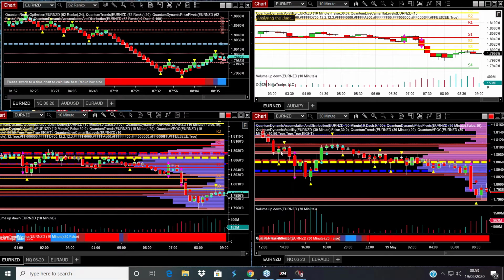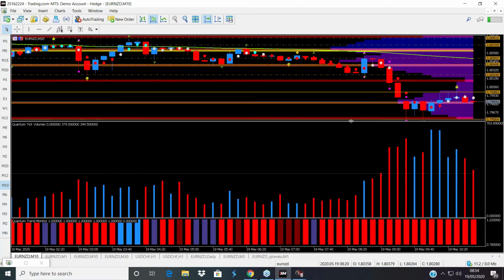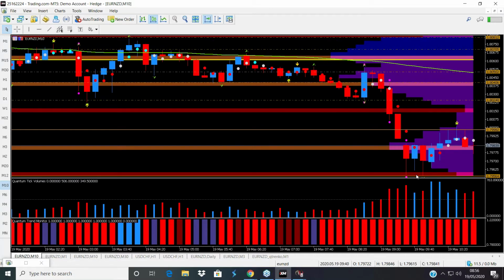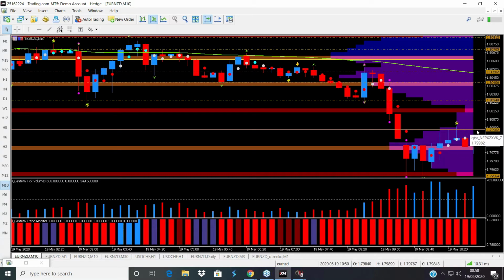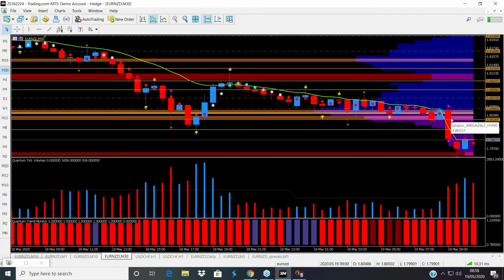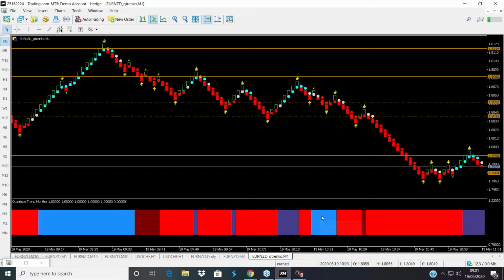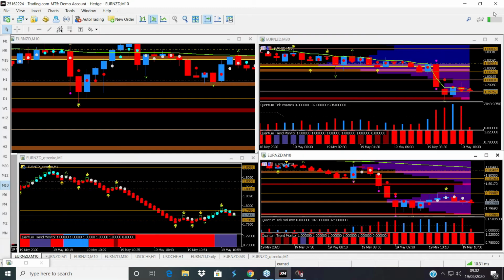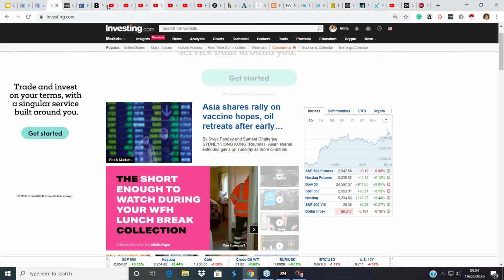Waiting for a reversal on the EUR/NZD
In the final part of the London forex session I focus on the EUR/NZD as the big move lower comes to a pause point and develops into congestion ahead of a possible reversal from a primary to primary trend.